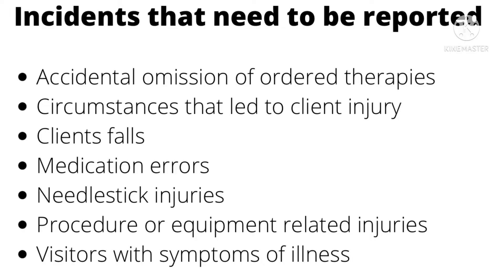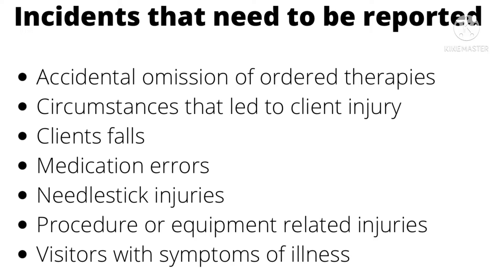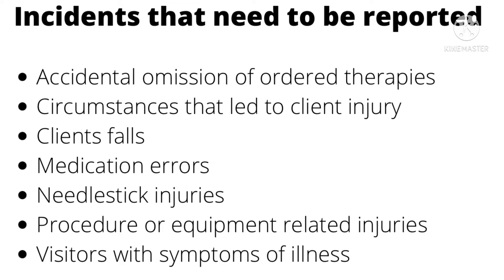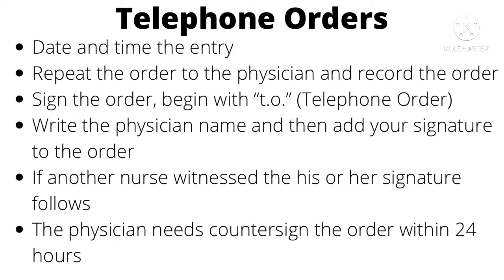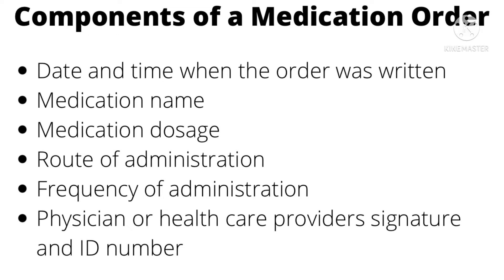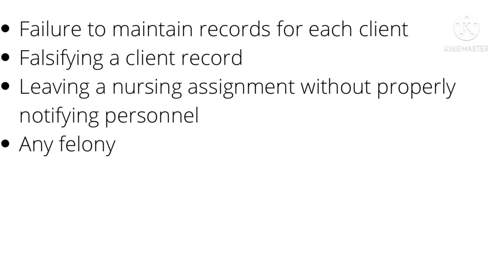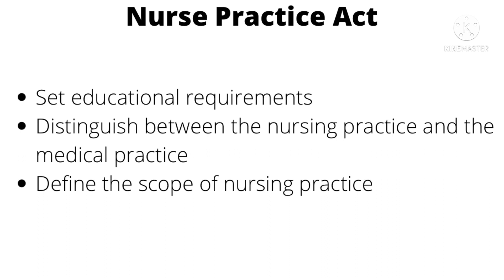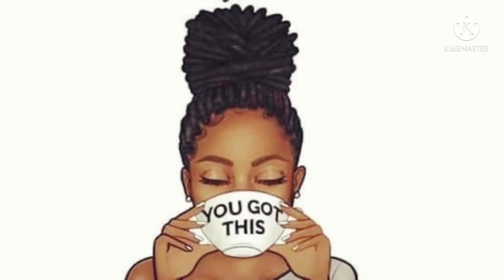SATA Nclex Review | Ethical & Legal Issues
Join the community where we enjoy each other experiences together.

Your kind comments definitely boosted my confidence with getting braces as an adult.  Share your Nclex experience with me, let's learn and take down the BEAST (the nclex) together.